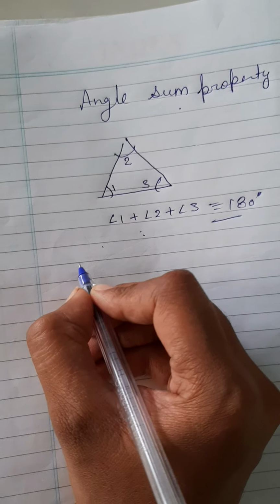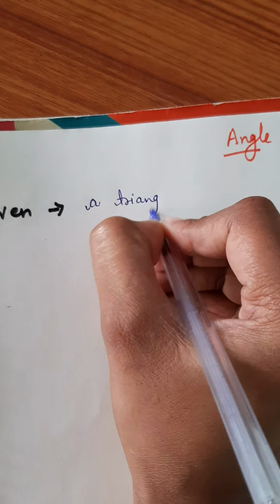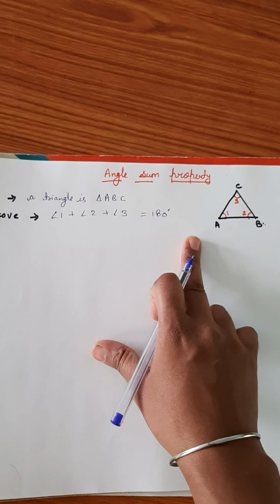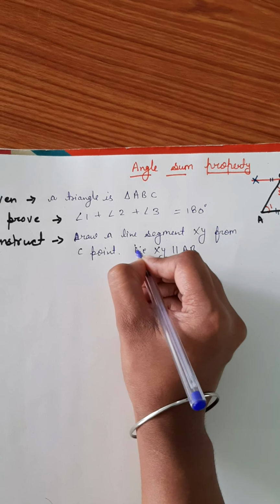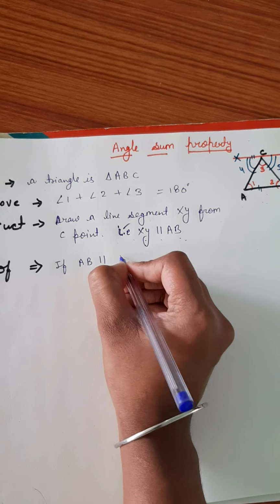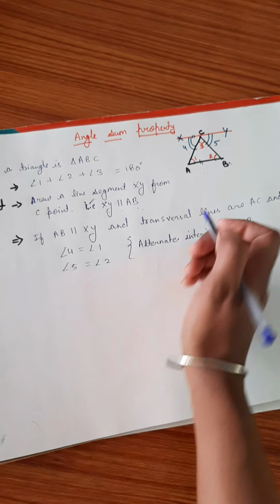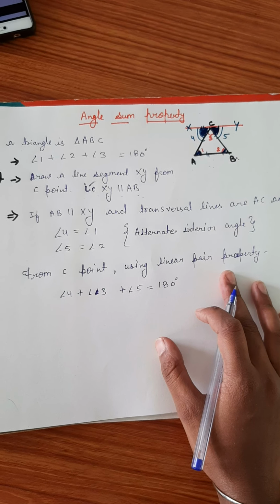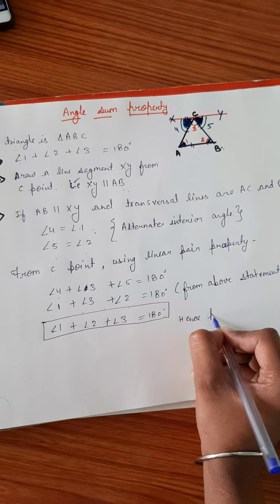angle sum property